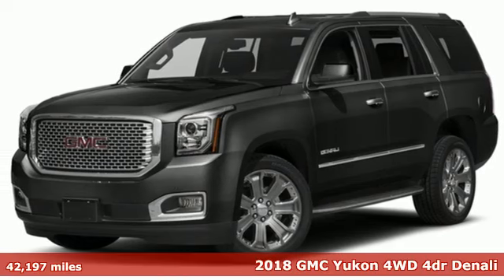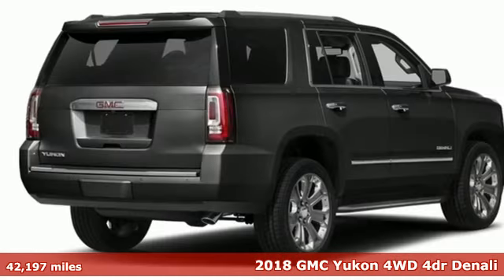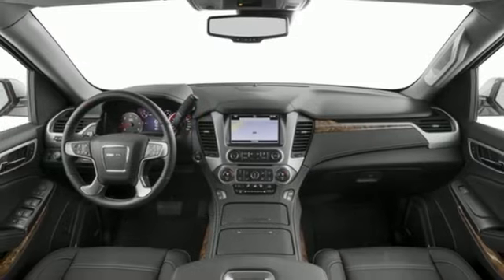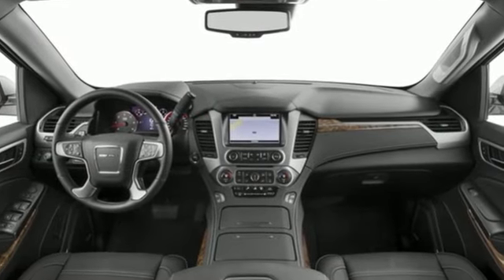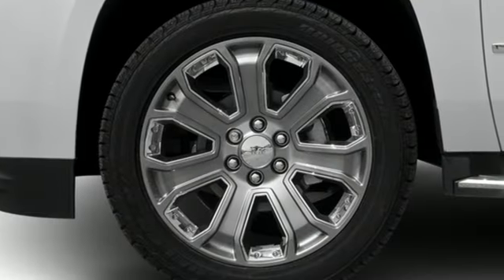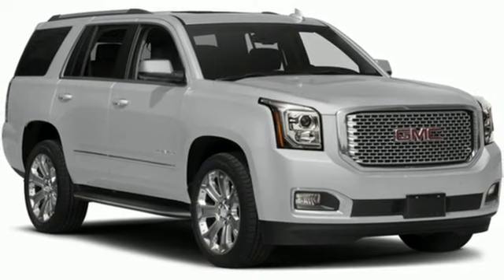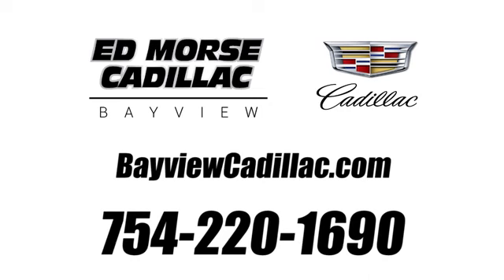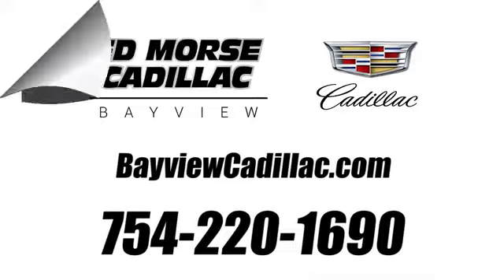Used 2018 GMC Yukon Miami Fort Lauderdale, FL BW4249 - SOLD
Year: 2018
Make: GMC
Model: Yukon
Trim: Denali
Transmission: Automatic
Color: Onyx Black
Interior: Jet Black
Mileage: 42197
Stock #: BW4249
VIN: 1GKS2CKJ2JR382401
Recent Arrival! 2018 GMC Yukon Denali Onyx BlackPriced below KBB Fair Purchase Price!CARFAX One-Owner.2020 Carfax Dealer of the Year Award WinnerEquipped with Adaptive Cruise Control w/Forward Automatic Braking (4-Wheel Disc & 4-Wheel VAC Power Antilock Brakes and Forward Automatic Braking), Denali Ultimate Black Edition (1st & 2nd Row Premium Carpeted Floor Mats (LPO), Chrome Mirror Caps, Polished Exhaust Tip, Wheels: 22"" 7-Spoke Black-Painted (LPO), and Wheels: 22"" x 9"" Steel Interim (LPO)), Denali Ultimate Package (Pwr Retractable Assist Steps w/Perimeter Lighting and Wheels: 22"" x 8.5"" Ultra-Bright Aluminum), Enhanced Driver Alert Package (Forward Collision Alert, IntelliBeam Automatic High Beam On/Off Headlamps, Lane Keep Assist w/Lane Departure Warning, and Low Speed Forward Automatic Braking), Enhanced Security Package (Theft-Deterrent Alarm System, Vehicle Inclination Sensor, and Vehicle Interior Movement Sensor), License Plate Front Mounting Package, Magnetic Ride Control Suspension Package, Memory Package, Open Road Package (Power Tilt-Sliding Sunroof w/Express-Open/Close and Rear Seat Blu-Ray/DVD Entertainment System), Preferred Equipment Group 5SA (4-Wheel Antilock Disc Brakes, 5 Auxiliary 12-volt Power Outlets, Black Assist Steps w/Chrome Strip, Hands Free Power Liftgate, Heated Leather-Wrapped Steering Wheel, Inside Rear-View Auto-Dimming Mirror, Integrated Trailer Brake Controller, Lane Change Alert w/Side Blind Zone Alert, OnStar 4G LTE, OnStar Basic Plan For 5 Years, Passive Entry System, Power Release Second Row Bucket Seats, Power Tilt & Telescopic Steering Column, Power-Adjustable Pedals For Accelerator & Brake, Push Button Keyless Start, Rear Cross-Traffic Alert, Remote Keyless Entry, Universal Home Remote, and Wireless Charging), 10 Speakers, 3.23 Rear Axle Ratio, 3rd row seats: split-bench, 4-Wheel Disc Brakes, ABS brakes, Adjustable pedals, Air Conditioning, Alloy wheels, All-Weather Floor Mats, AM/FM radio: SiriusXM, Apple CarPlay/Android Auto, Auto High-beam Headlights, Auto-dimming door mirrors, Auto-dimming Rear-View mirror, Automatic temperature control, Bodyside moldings, Bose Centerpoint Premium 10-Speaker Surround Sound, Brake assist, Bumpers: body-color, CD Player, CD player, Compass, Delay-off headlights, Driver door bin, Driver vanity mirror, Dual front impact airbags, Dual front side impact airbags, Electronic Stability Control, Emergency communication system, Exterior Parking Camera Rear, Front anti-roll bar, Front Bucket Seats, Front Center Armrest, Front dual zone A/C, Front fog lights, Front reading lights, Front wheel independent suspension, Full-Feature Reclining Bucket Seats, Fully automatic headlights, Garage door transmitter: HomeLink, Genuine wood console insert, Genuine wood dashboard insert, Genuine wood door panel insert, Heads-Up Display, Heated & Ventilated Driver & Front Passenger Seats, Heated door mirrors, Heated front seats, Heated rear seats, Heated steering wheel, High-Intensity Discharge Headlights, Illuminated entry, Leather Shift Knob, Low tire pressure warning, Memory seat, Navigation System, Occupant sensing airbag, Outside temperature display, Overhead airbag, Overhead console, Panic alarm, Passenger door bin, Passenger vanity mirror, Pedal memory, Perforated Leather-Appointed Seat Trim, Power door mirrors, Power driver seat, Power Liftgate, Power passenger seat, Power steering, Power windows, Premium audio system: IntelliLink, Radio: AM/FM/SiriusXM w/Navigation, Rain sensing wipers, Rear air conditioning, Rear anti-roll bar, Rear reading lights, Rear window defroster, Rear window wiper, Remote keyless entry, Roof rack: rails only, Security system, SiriusXM NavTraffic, SiriusXM Satellite Radio, Speed control, Speed-sensing steering, Split folding rear seat, Spoiler, Steering wheel memory, Steering wheel mounted audio controls, Tachometer, Telescoping steering wheel, Tilt steering wheel, Traction control, Trip computer, Turn signal indicator mirrors, Variably

Ed Morse Bayview Cadillac of Fort Lauderdale prides itself on excellent customer service and upholds the long standing reputation of the Ed Morse Automotive Group. Whether